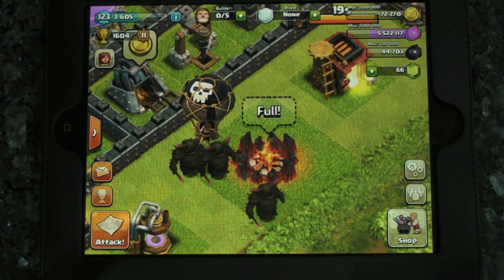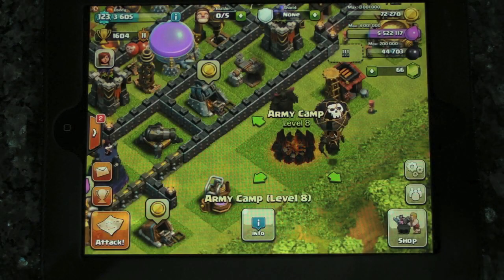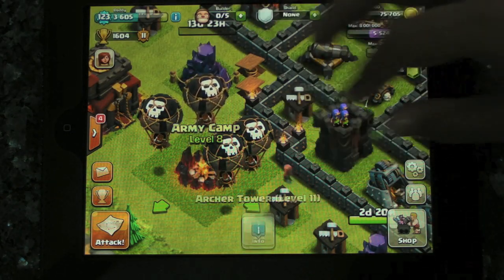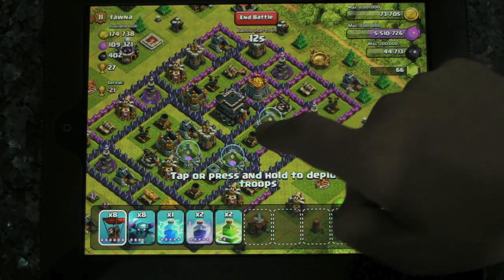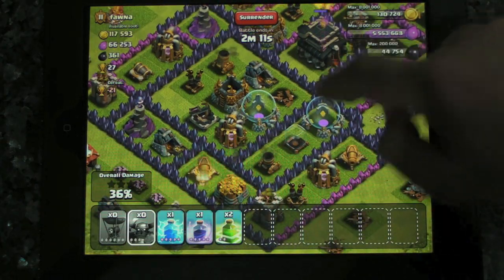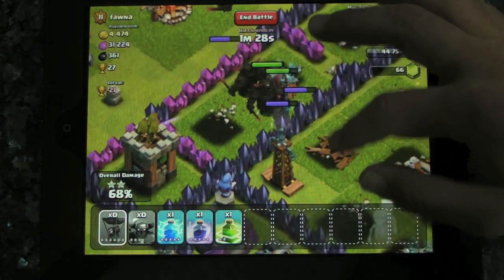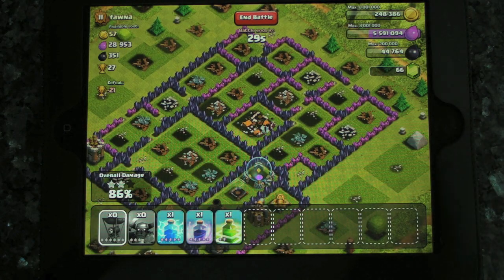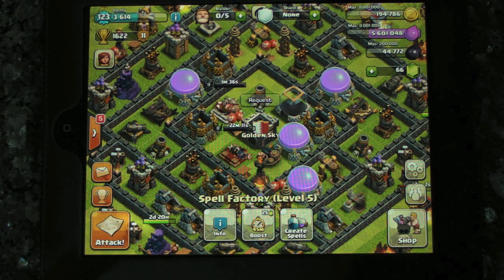Are PEKKAs still any good in Clash of Clans? Let's find out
Hey guys, I have long been wanting to do an all PEKKA video...well I couldn't resist some balloons also :) Anyway sit back and enjoy my first attempt. I'd love to know if you use them do you have any tips for me?